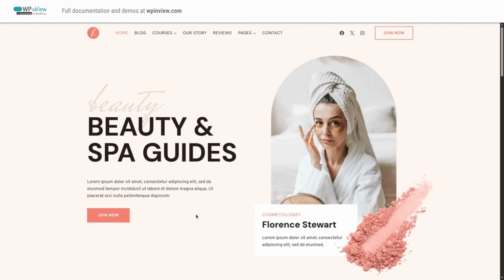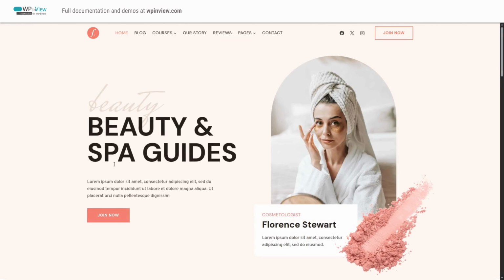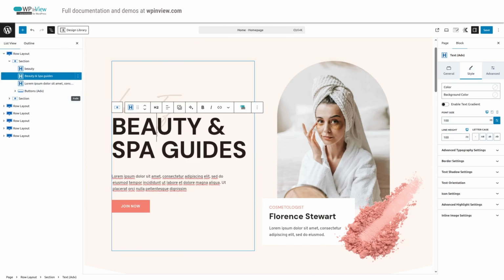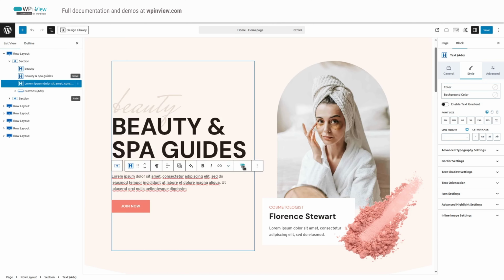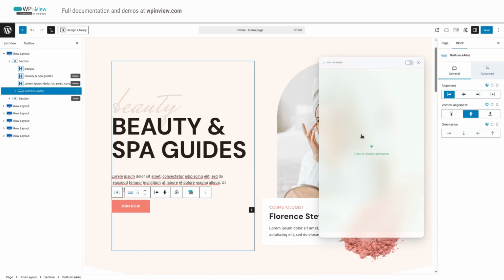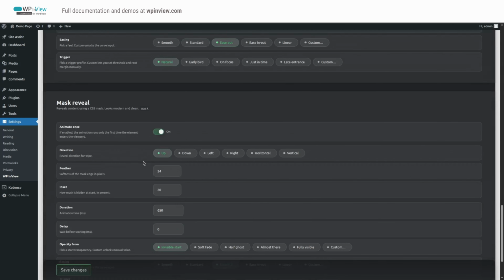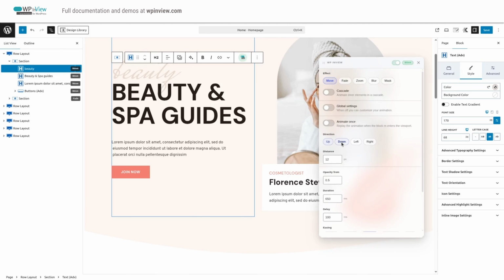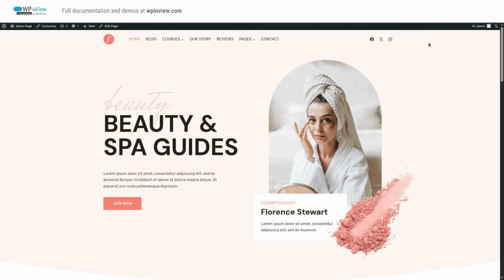How to Create an Animated Hero Section in WordPress – WP InView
In this video, we add modern animations to a hero section in WordPress using WP InView.
You’ll see how to apply structured motion, control timing, and keep everything clean and manageable.

We demonstrate how global settings and block-level controls work together to shape the final effect.
No extra builders. No complex setup. Just structured motion inside the WordPress editor.

WP InView – lightweight animations for WordPress blocks.
Official demos, tutorials and release updates.

This example is built using the Kadence theme and a starter template provided by Kadence WP.
No custom code and no additional builder are involved.